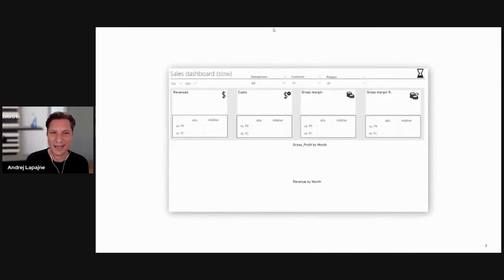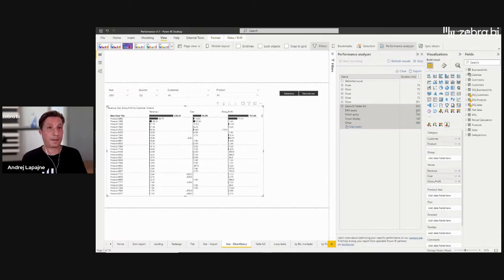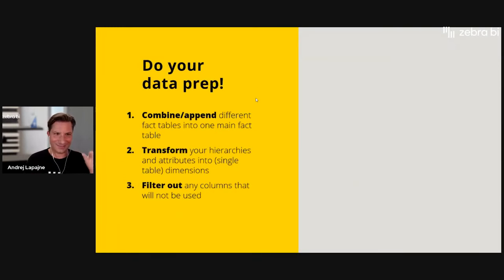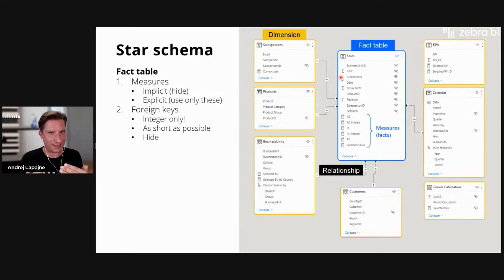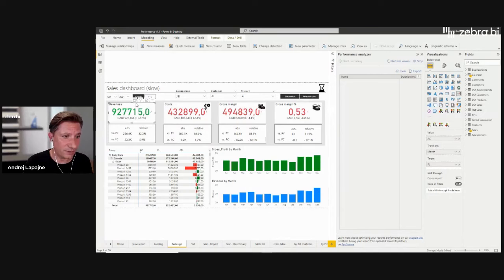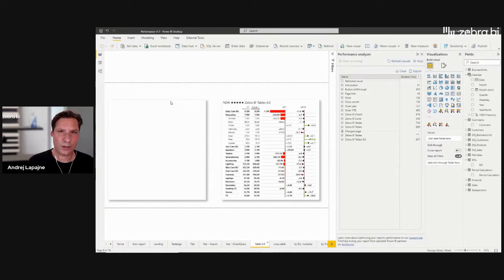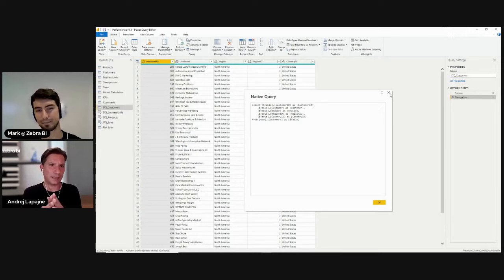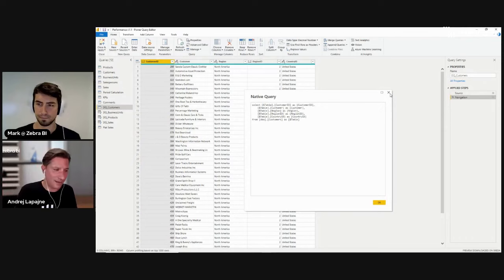🚀 How to make your PowerBI reports run up to 10x FASTER, step-by-step explained! | Zebra BI Webinar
If you've been struggling to make your PowerBI reports run as fast as they can, then this webinar is for you! In this webinar, we'll show you how to make your reports run up to 10x faster.

Let's walk you through the common symptoms and causes of a slow-running Power BI report. You'll find some tips to fix the issue and show you how to identify performance issues before they happen.

AGENDA:
00:00:00
00:00:05 Intro
00:03:05 Performance Analyzer
00:17:25 Data model
00:46:35 Reports and visuals
00:56:39 Wrap-Up: Performance checklist
01:01:00 Q&A session

To try the examples yourself:
2. Unzip the file with examples and open them in Power BI

👋 With Zebra BI you can transform your Power BI reports into professional, interactive visualizations that tell a story. And the best part? You don't need advanced BI skills to get started.

👉👉👉 Try Zebra BI for Power BI for free today and see just how simple it is to create charts that get results